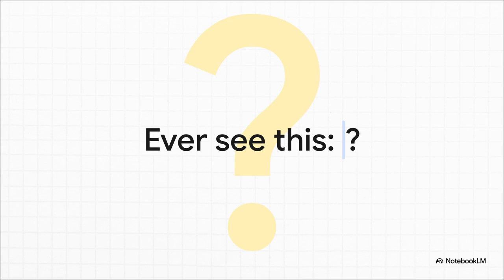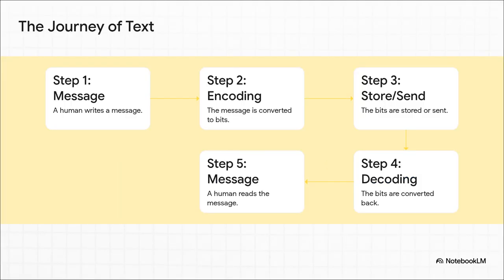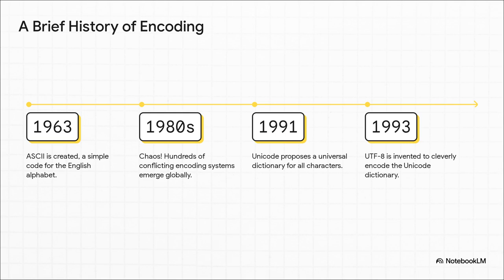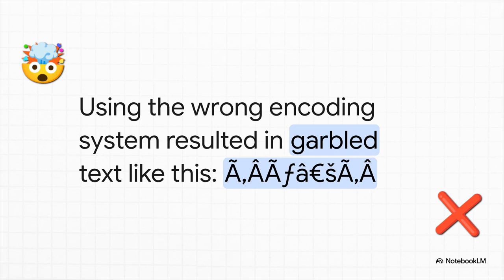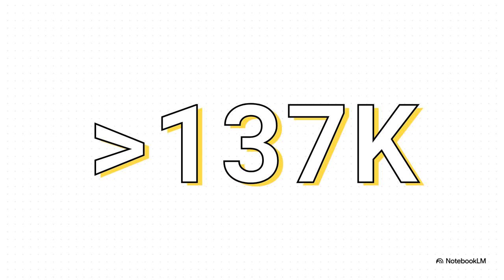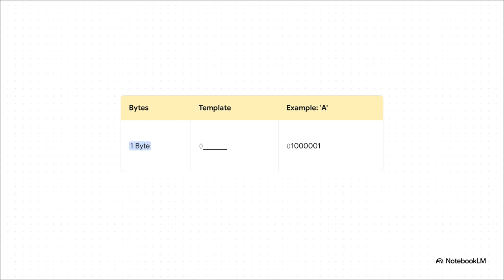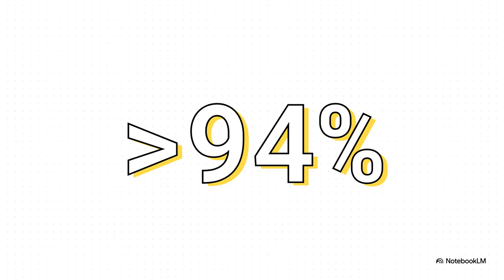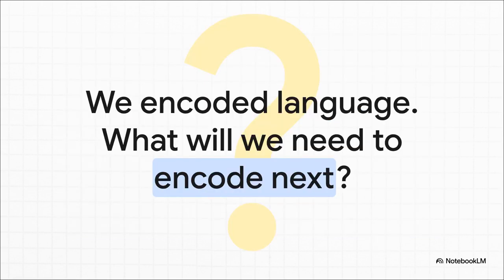UTF-8: The Universal Language of the Digital World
The concept of UTF-8 and unicode, why it was introduced and it's future.